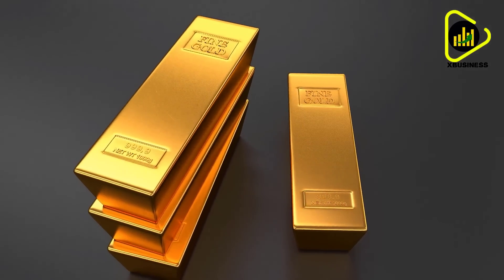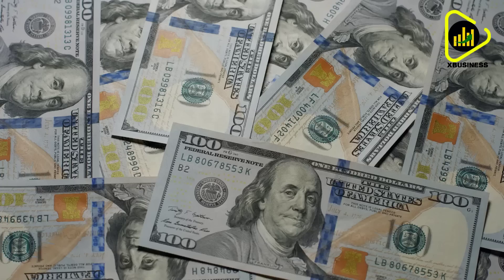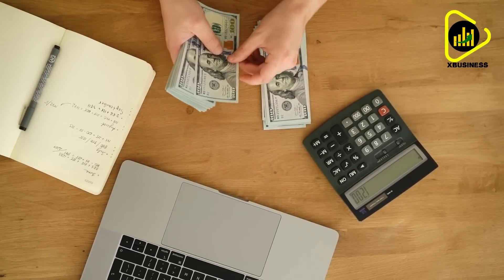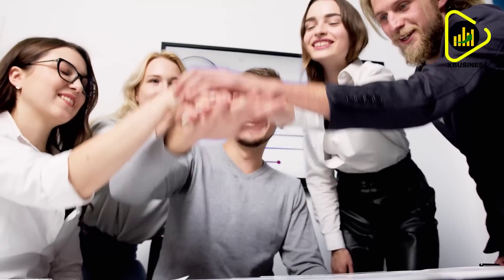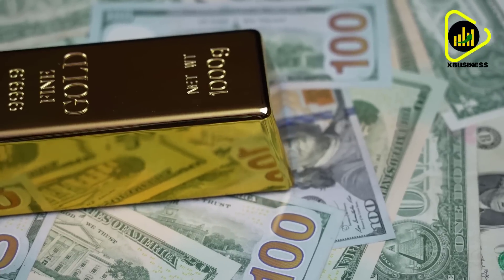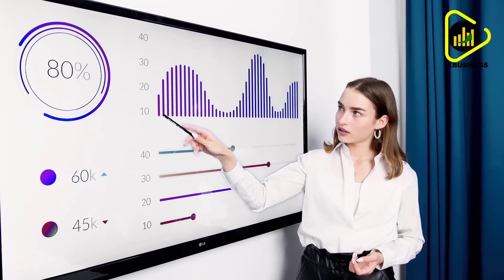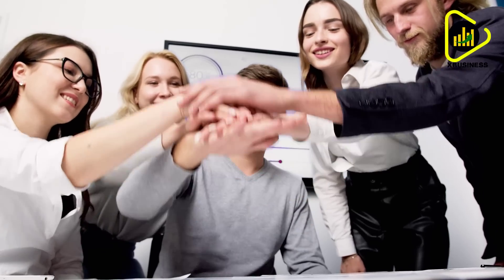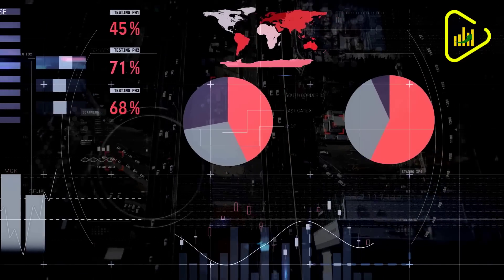something happened to silver & gold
Lynette Zang has decades of experience in the financial markets and has worked as a stock broker and banker. Lynette is an expert in currencies, gold, silver, and many other topics.

I highly recommend buying silver and gold, Lynette Zang
! Stacking silver and gold is the best investment ever! Precious metals are a great way to protect your wealth, but hoarding silver and gold in particular offers more opportunities than gold and other precious metals. There is no wrong way to stack silver and gold and there is no wrong way to buy silver! Shorting silver and gold can be dangerous, so be sure to watch my videos explaining how to sell safely. The best way to accumulate silver is to buy silver and gold bars and store them away! Some investors buy the more expensive silver and gold coins, but I recommend beginners to start hoarding silver and gold to play it safe, and buy silver and gold bullion at the lowest spot prices. The accumulation of silver and gold will change your life! Financial freedom and understanding the value of true wealth is what buying silver and gold represents :) Keep stacking!

"Something BIG Is Happening With Gold & Silver" - Lynette Zang | Gold Silver Price
Mark My Words! The Next Phase of Gold & Silver Gold Silver Price : Prediction From Lynette Zang
Something happened to Silver
🚨 SPECIAL ANNOUNCEMENT from LYNETTE ZANG
"LAST WARNING: They LEAKED Top Central Banks' Plan For Gold & Silver" - Lynette Zang | Gold Silver
Homes could be purchased for a few Gold _ Rafi Farber | Gold Silver Price

A warm welcome to this channel!

I am aware that it can be subject to interpretation nonetheless and if any of the used materials (video, picture, audio) will create any issue for the owner, I will delete them immediately.  If you are or represent the copyright owner of materials used in this video and have a problem with the use of some of these materials, please contact me via my email which you find in the "About" section.

                Note: Clips featured is used for ed